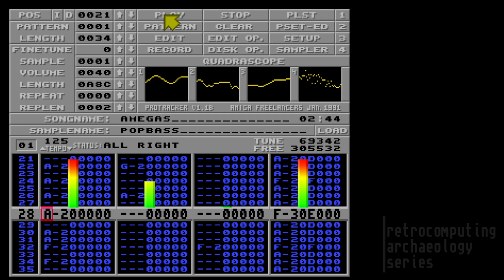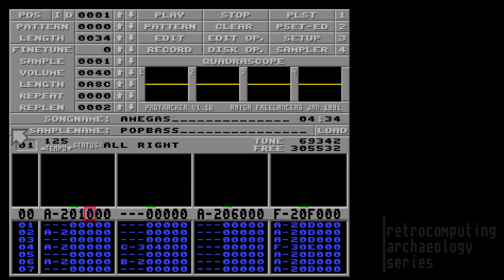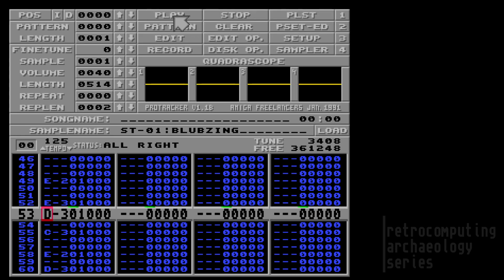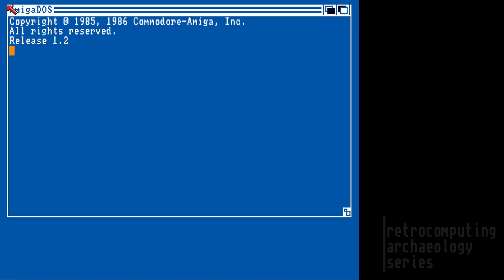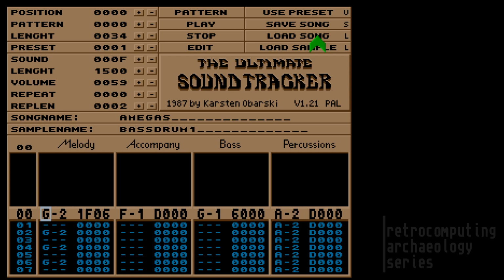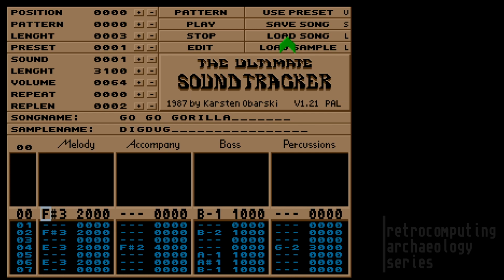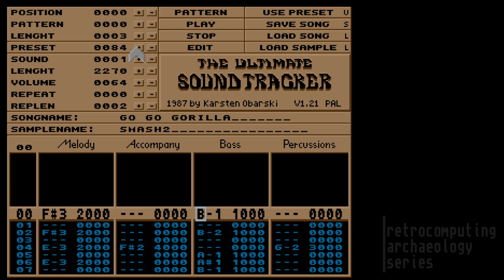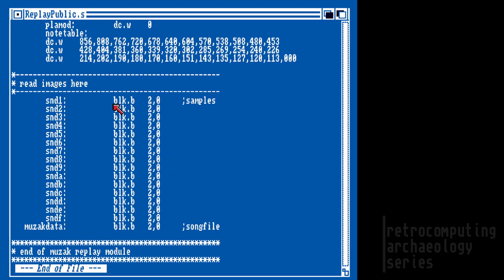The First Amiga Tracker - an in-depth look at The Ultimate Soundtracker 1.21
In this video, I show what it was like to write music inside the first publicly released version of The Ultimate Soundtracker, the very first AmigaMod tracker, with a small bit of comparison to ProTracker 1.1b.

0:00 Intro
5:00 What is a tracked song?
7:00 Protracker 1.1
10:40 The Preset list (and Editor)
13:57 SoundTracker 1.21
15:36 Where is Load Module?
17:00 Loading a song.
17:50 ONLY 15 INSTRUMENTS IN A SONG!
18:00 Piano roll in SoundTracker
19:00 No Tempo value (other than in the replay routine!)
20:06 Playing the whole song (no scrolling)
21:15 loading Go Go Gorilla
21:56 Playing Go Go Gorilla WIP
22:30 Key shortcuts
24:20 Loading a Preset from the hard coded preset list
27:30 The Replay Routine
28:48 ONLY TWO EFFECT COMMANDS
29:00 Music Data and sounds